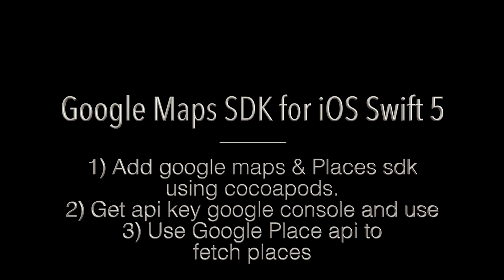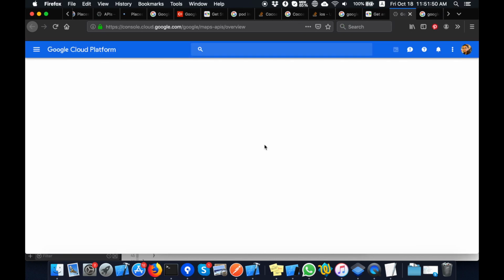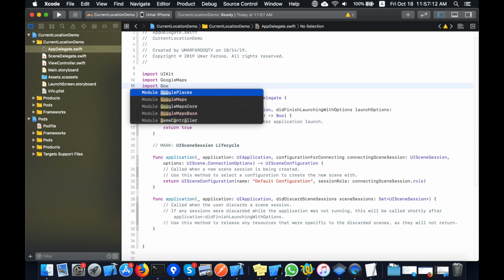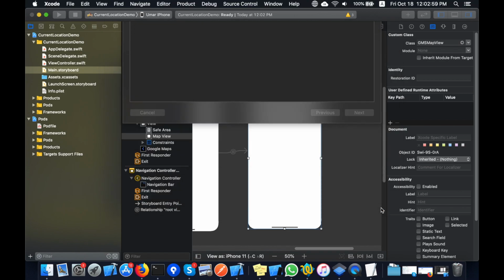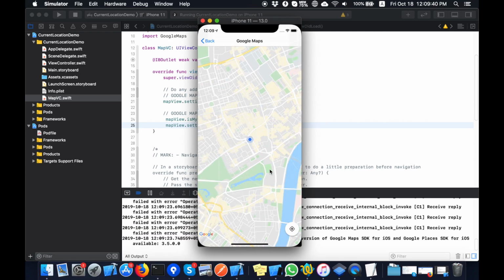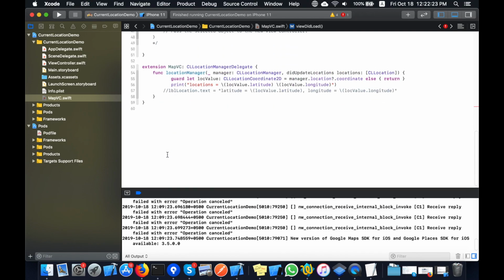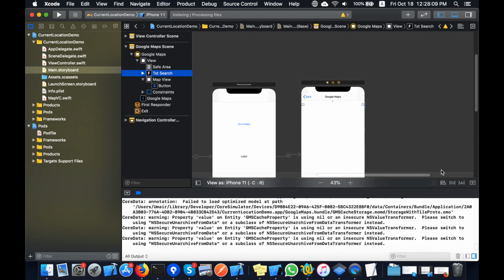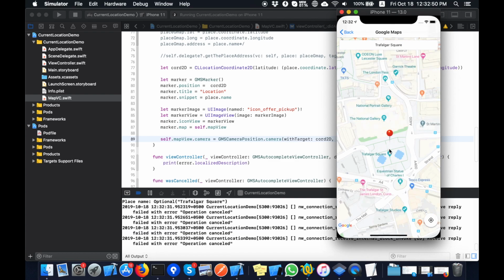How to implement google map in ios - Swift 5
How to add google maps and google places in iOS project using cocoa pods, I will go through from start by generating api key on google console and using that key to get google places using auto complete api.

The SDK automatically handles access to the Google Maps servers, map display, and response to user gestures such as clicks and drags. You can also add markers, polylines, ground overlays and info windows to your map.

Written Tutorial Steps:

1. Install ‘GooglePlaces’ pod
2. Get the Google API key for your app inside Google API Console
3. Create UI component for the GMSAutocompleteViewController
4. Customize the interface of GMSAutocompleteViewController
5. Inside didComplete method pin point the GSM marker